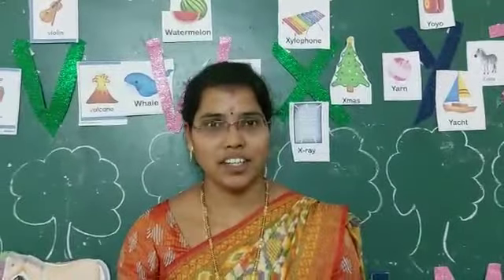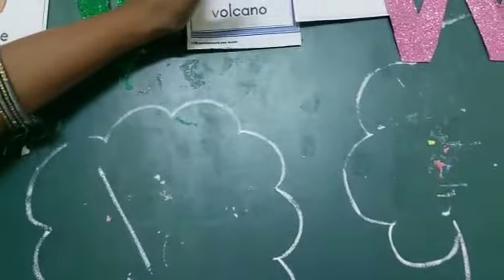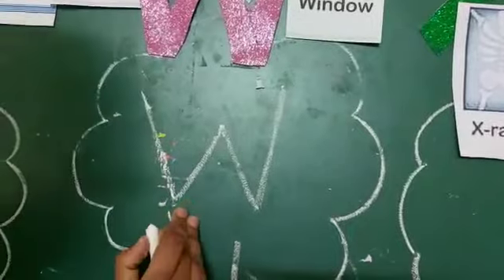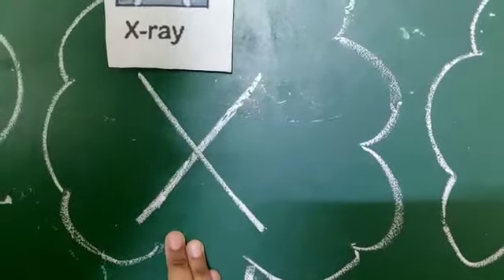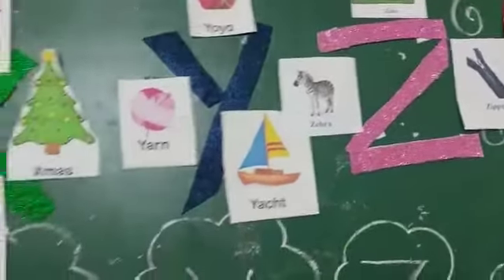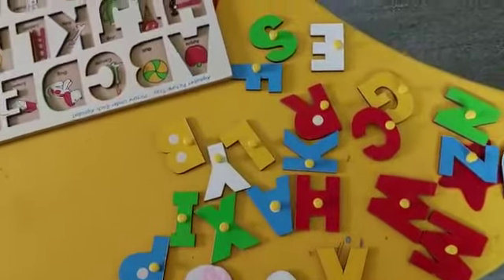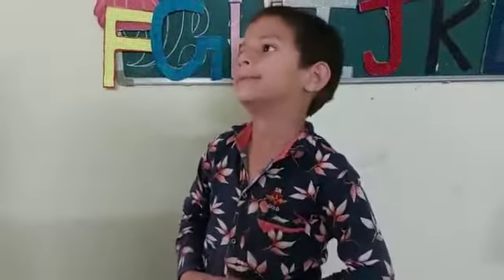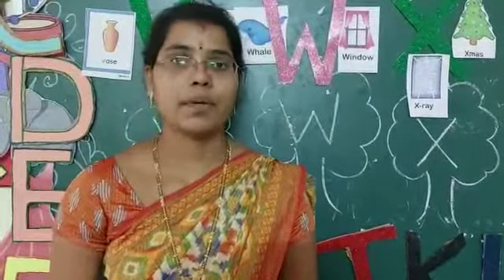LSS Bridge Course (Pre-primary): English:Part-8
To ready to next class